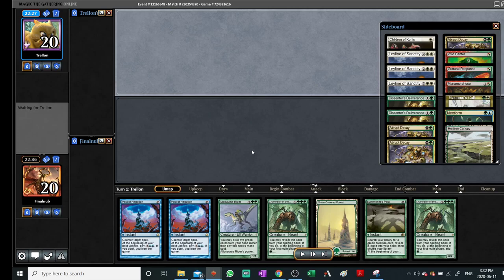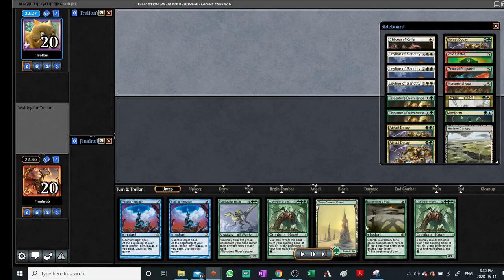Play & Explain: Wishful Neoform R3G2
Jonathan Zhang (@finalnub) reviews his play with Wishful Neobrand in a Showcase. This is the round 3 game 2.